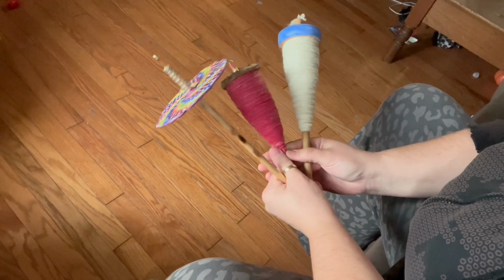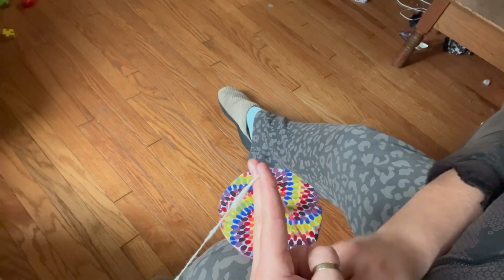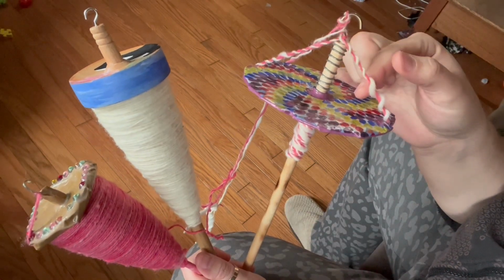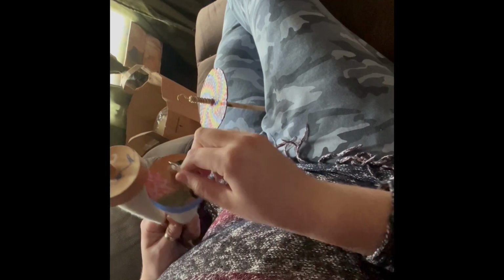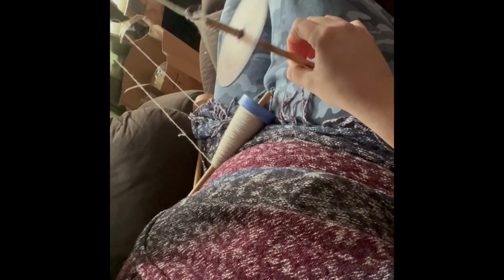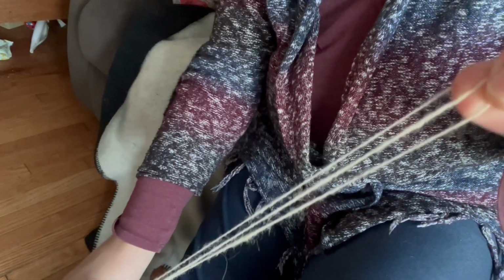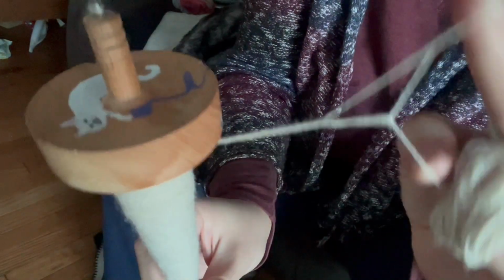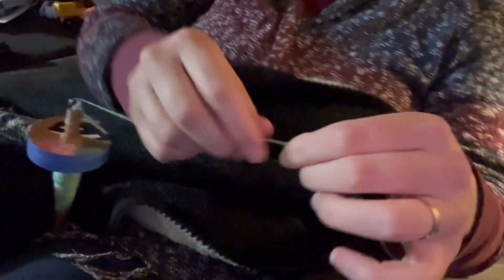3 versions of plying